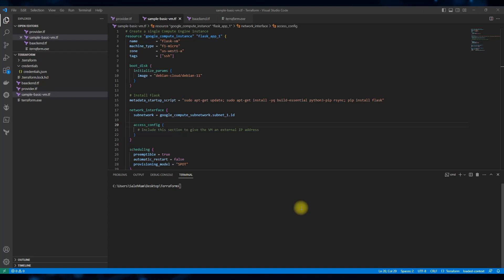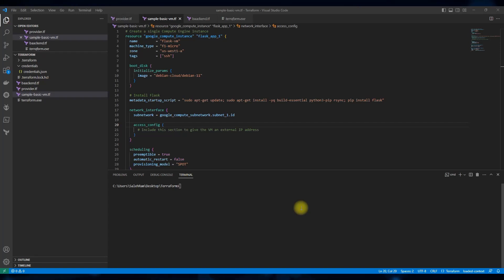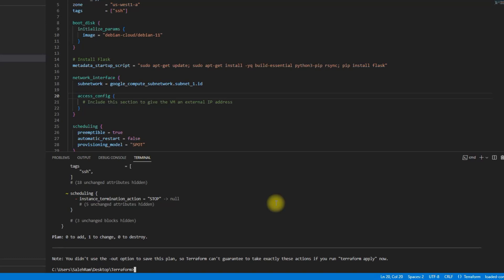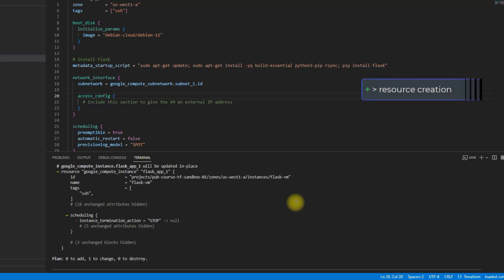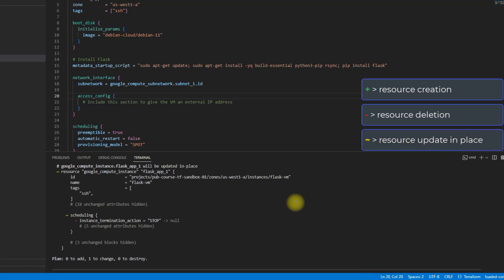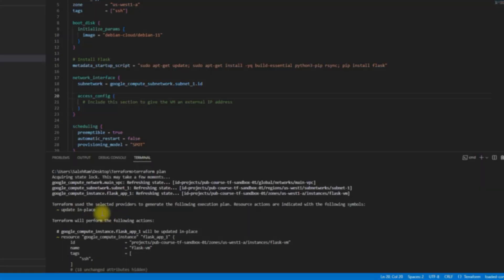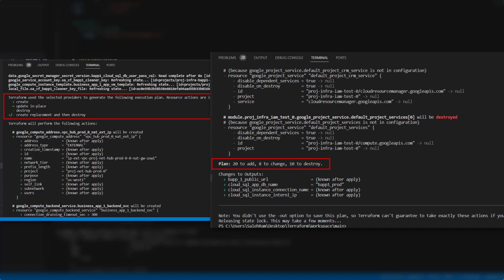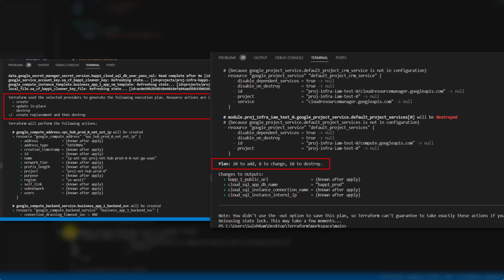Let's Learn Terraform on GCP | Basics of Terraform | Understanding Terraform commands output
📣📣Are you using Terraform with GCP yet?
🔴Well if you are not, then you should start now!

This is a free video from the second section from my course: Let's Learn Terraform in GCP, which is all about infrastructureascode (IaC) in Google Cloud Platform.

📣📣You get lifetime access with constant updates and new content all the time!

🔴In this video I will talk about the outputs that you see on screen when you run a Terraform command such as terraform plan, terraform apply, or terraform destroy...

I will be covering the following points:
- How to understand the output structure of Terraform commands
- What are the possible actions that can be done when you run a Terraform comand
🔴✅ Video timeline and chapters:
  00:00 - Introduction
  00:33 - The outputs of terraform plan command
  01:03 - The 3 actions that Terraform can take on resources
  01:59 - The structure of the terraform output